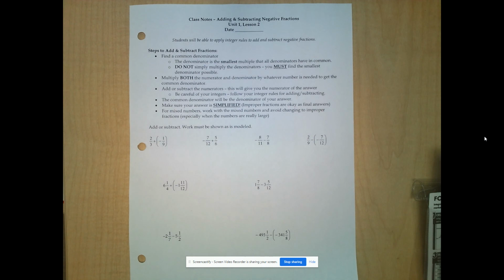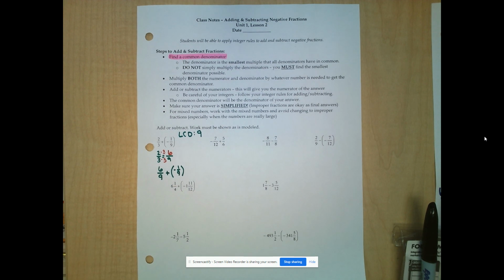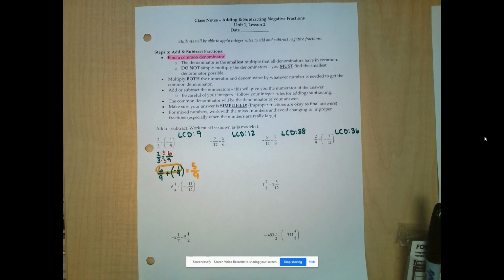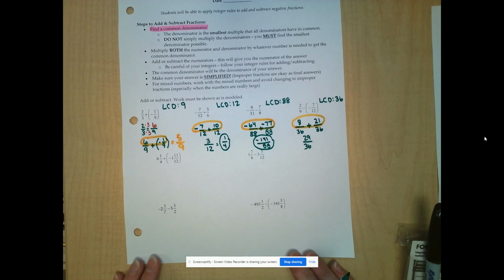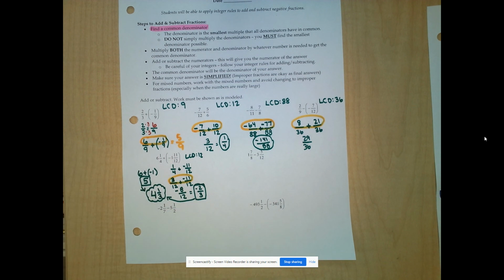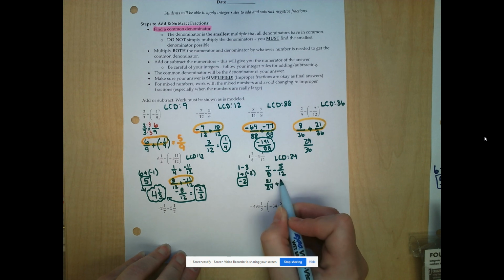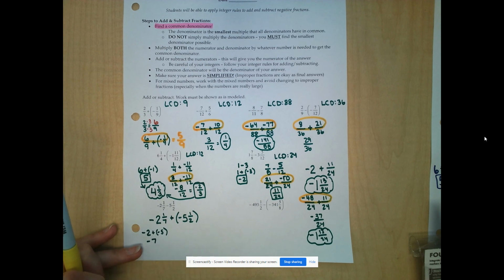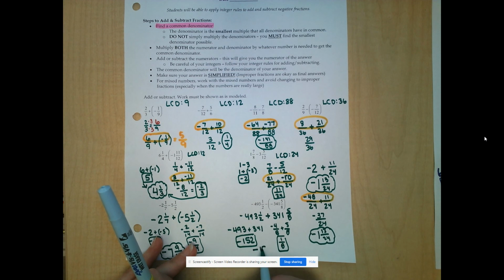1.2 - MSM3 - Adding and Subtracting Negative Fractions